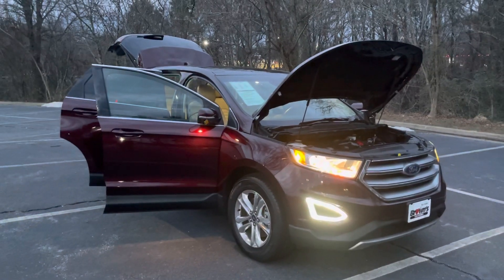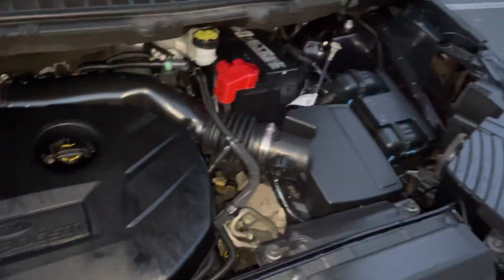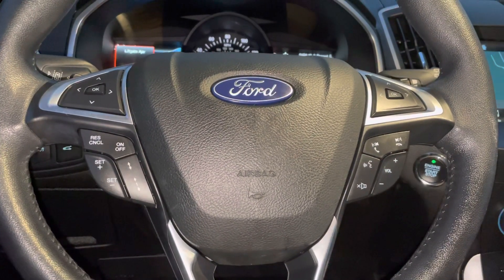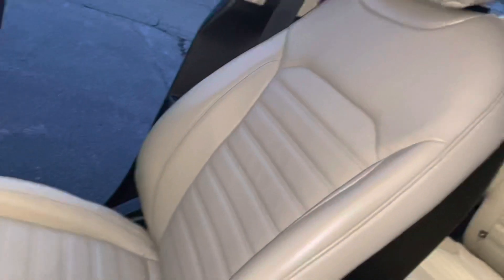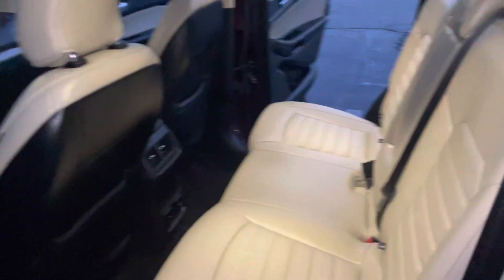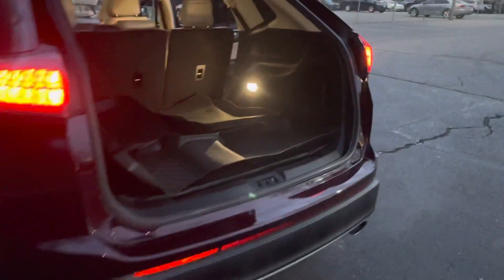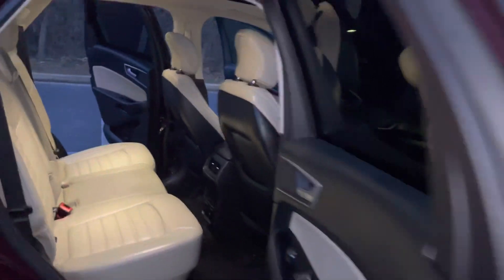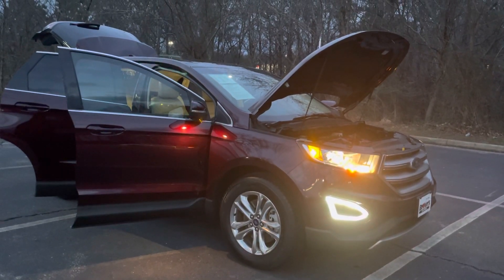2018 Ford Edge